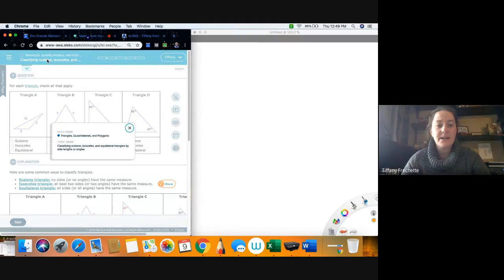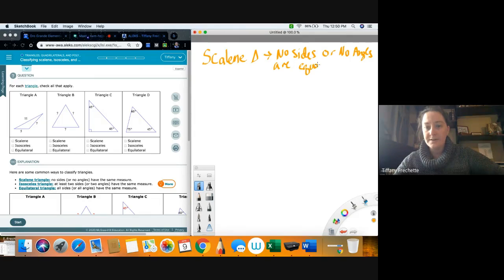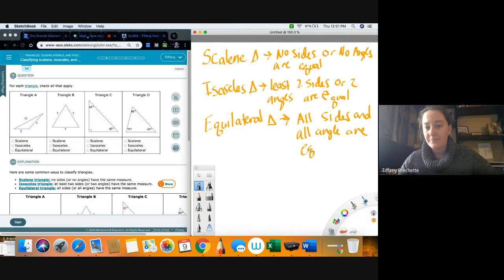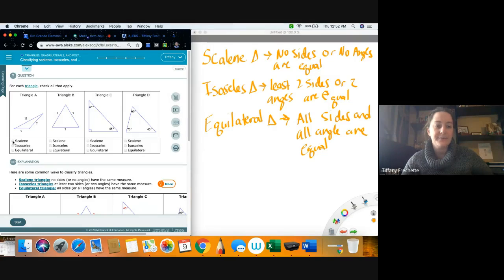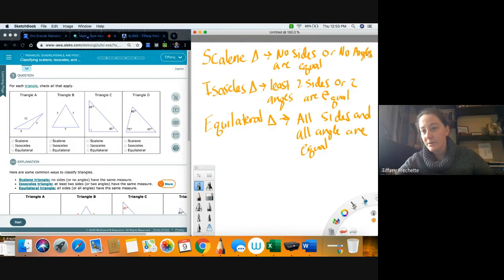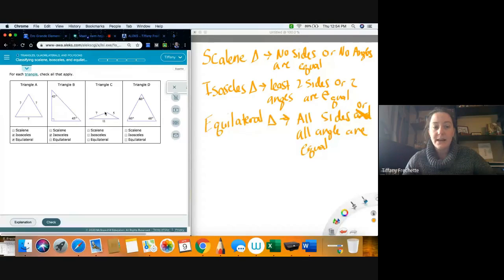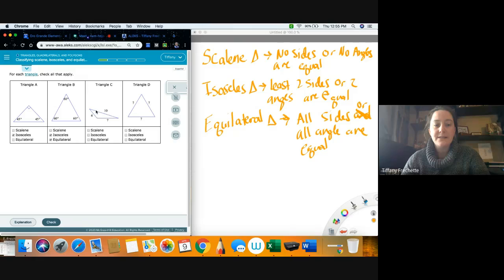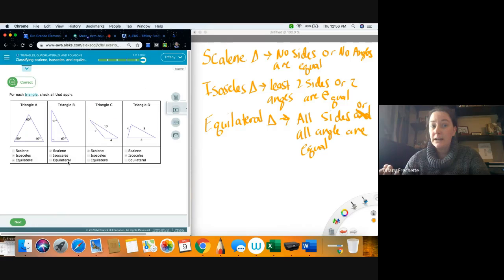Classifying scalene, isosceles, and equilateral triangles by side lengths or angles